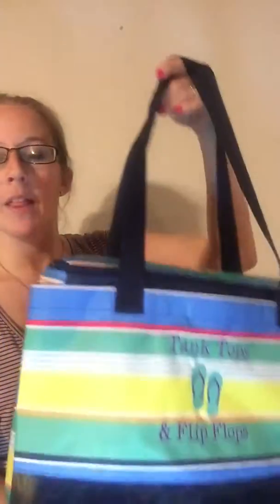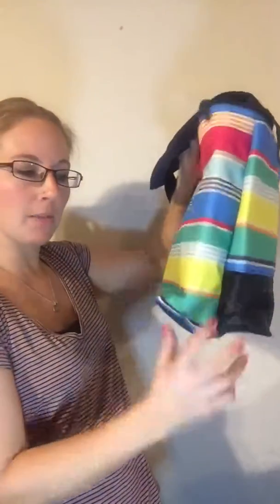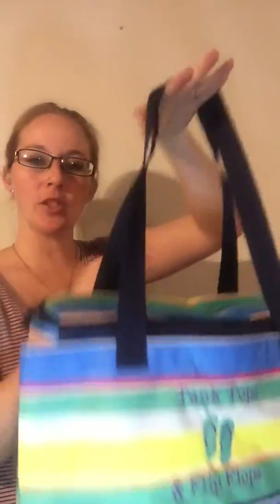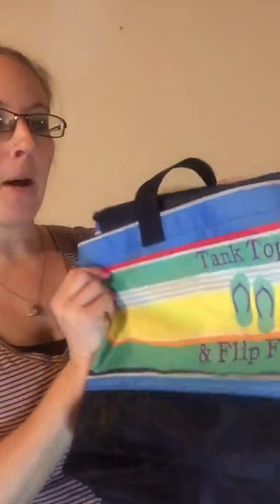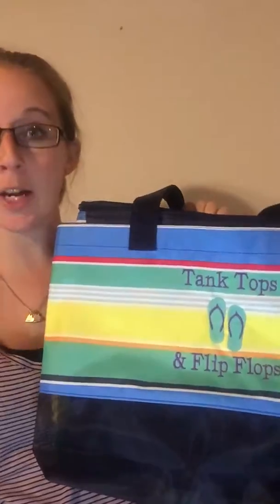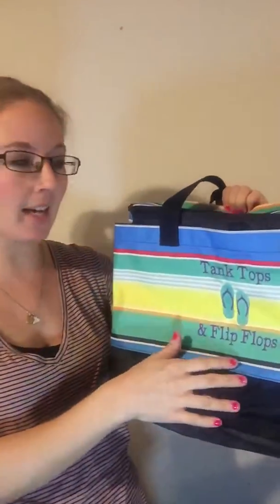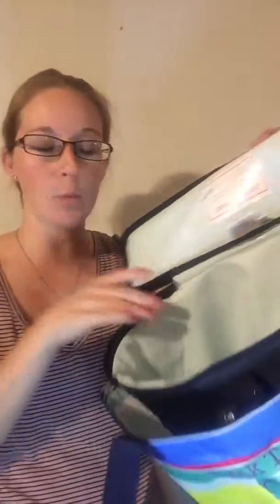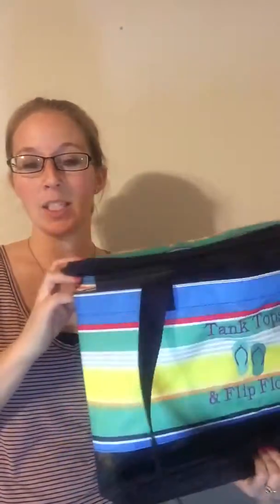Sand ‘N Shore Thermal Tote by Thirty-One!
The Sand ‘N Sore Thermal is brand new for the 2018 Spring/Summer Catalog! It will be great for on the go travel!